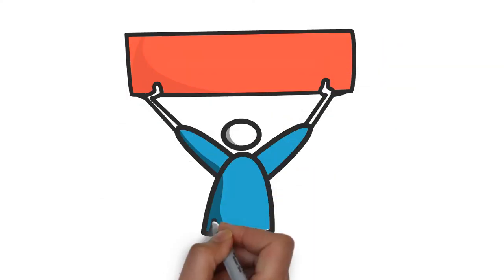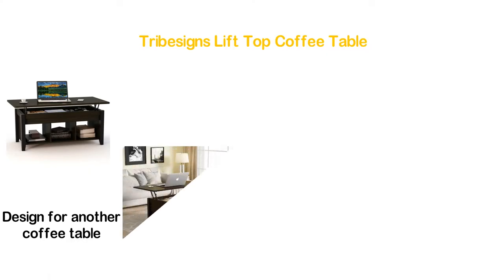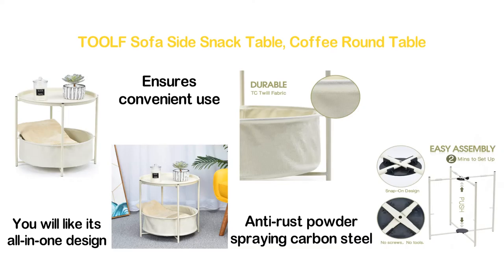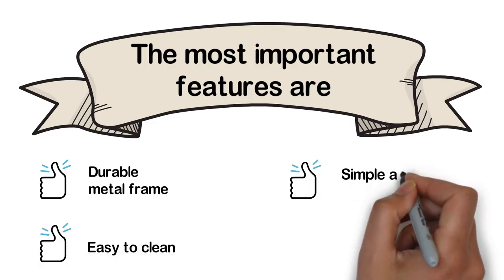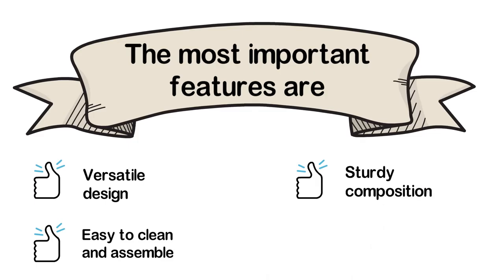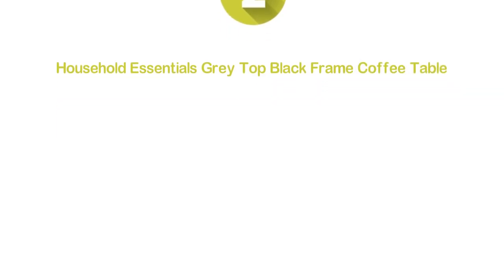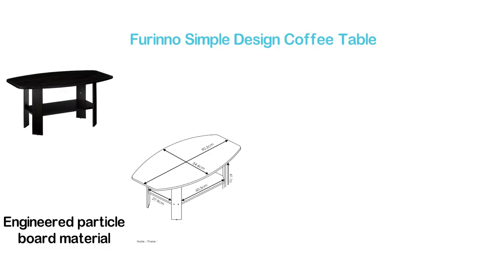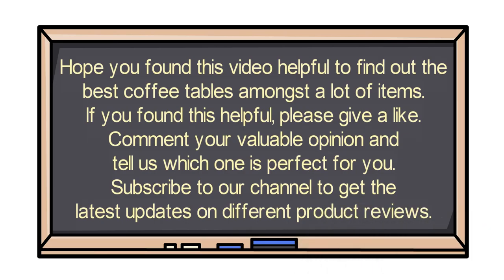Top 7 Best Coffee Tables 2021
7. Tribesigns Lift Top Coffee Table

6. TOOLF Sofa Side Snack Table

5. Aingoo Rustic Industrial Coffee Table

4. Best Choice Products 44in Modern Industrial

3. YAHEETECH Modern Lift Top Coffee Table

2. Household Essentials Grey Top Black

1. Furinno Simple Design Coffee Table